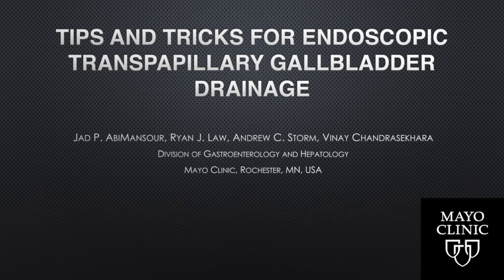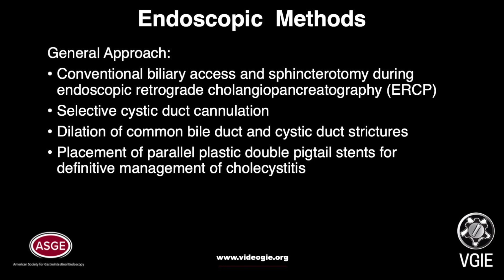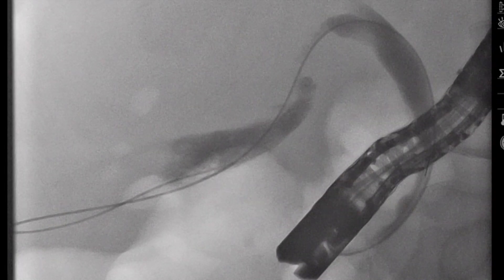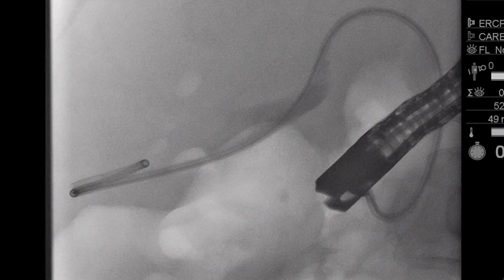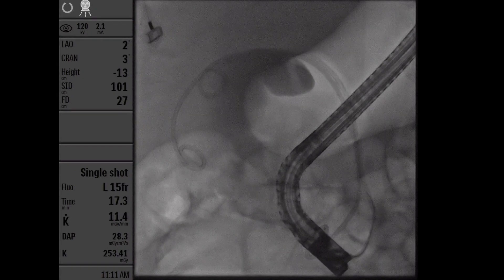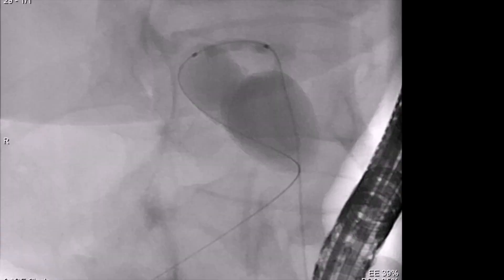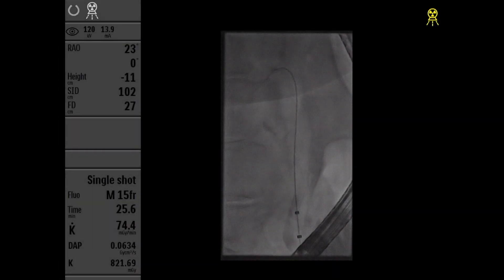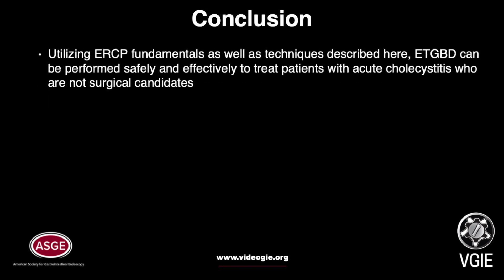Tips and tricks for endoscopic transpapillary gallbladder drainage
Jad P. AbiMansour, MD, et al present a narrated case series describing tools and techniques for successful selective cystic duct cannulation and gallbladder drainage during ERCP.